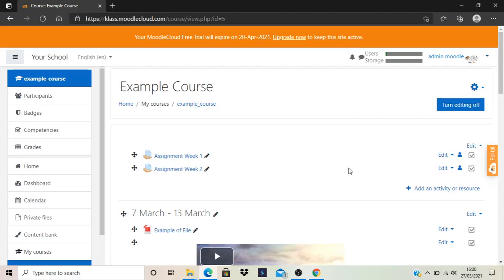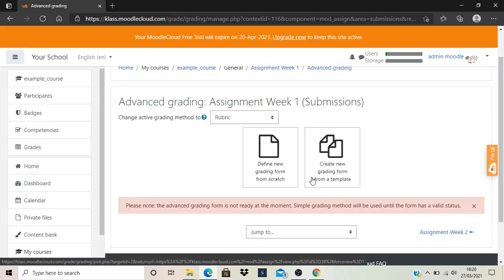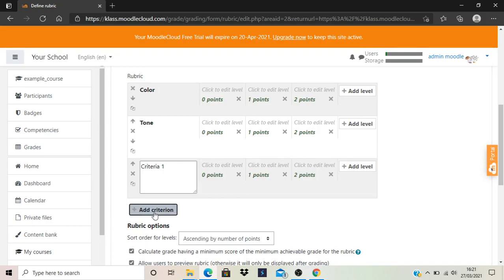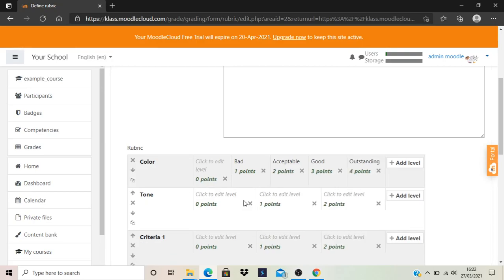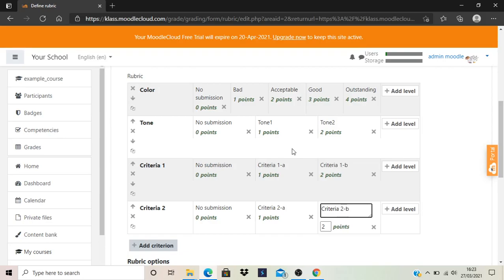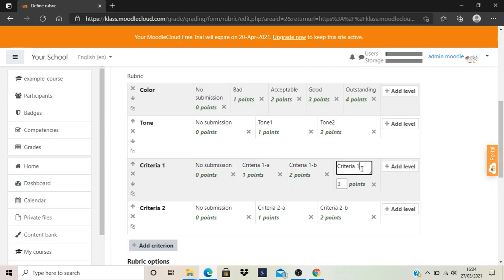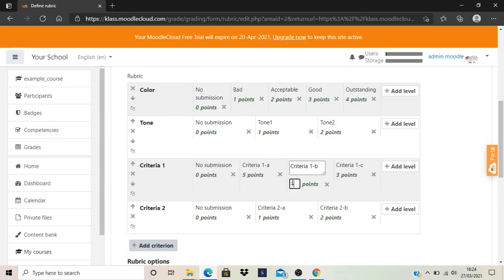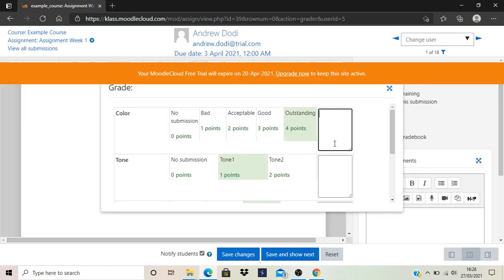Rubric in Moodle Assignment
How to use Rubric in Moodle Assignment.